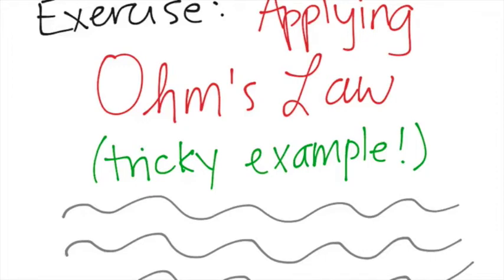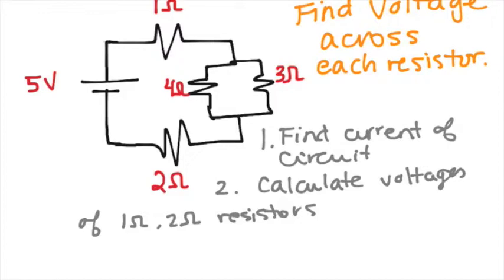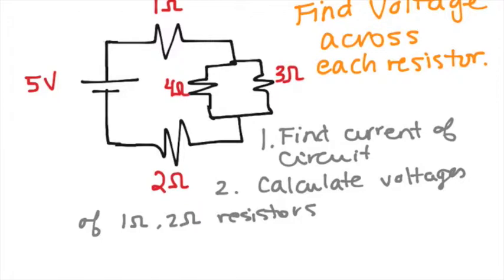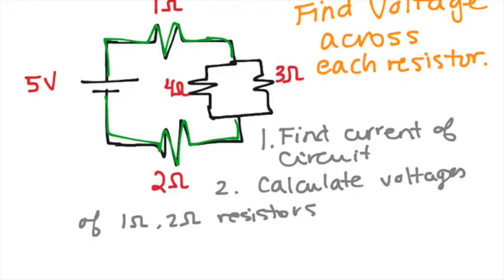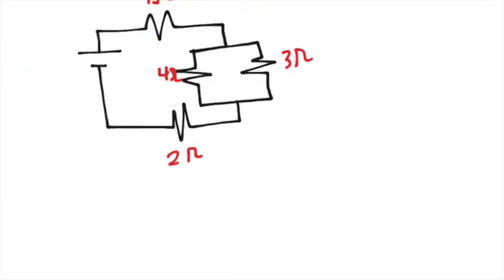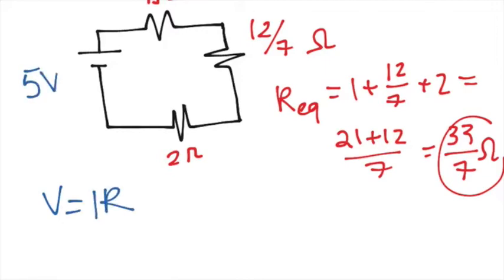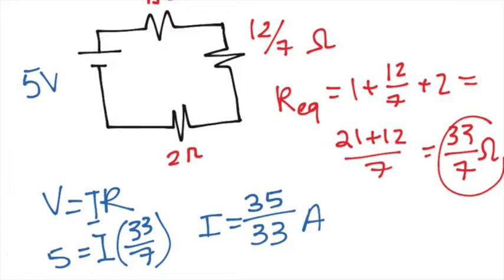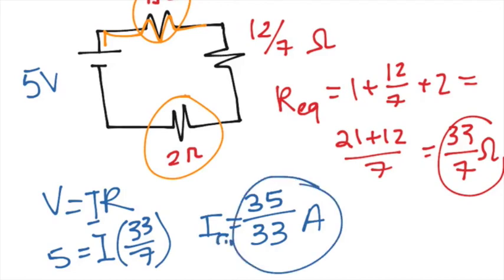Exercise, Applying Ohm's Law 2, part 1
Spring 2014Exercise, Applying Ohm's Law 2, part 1